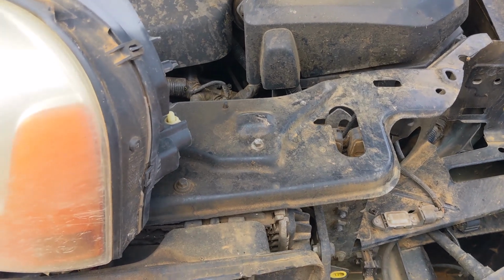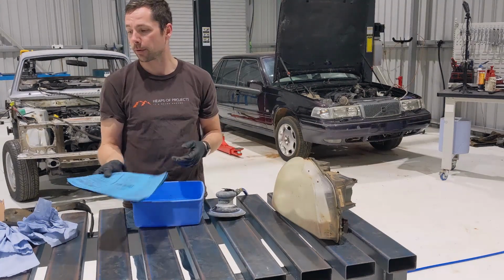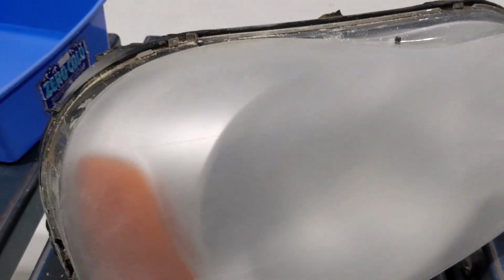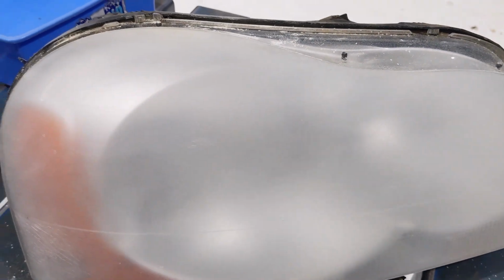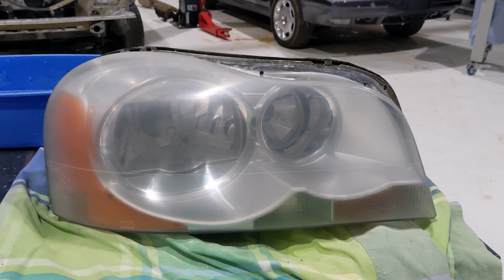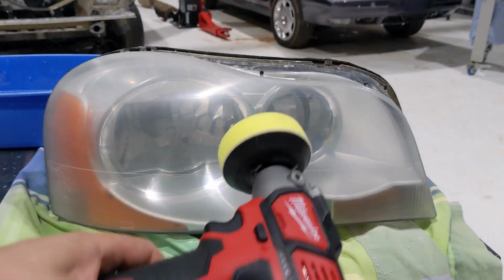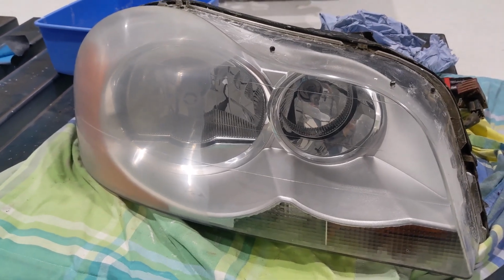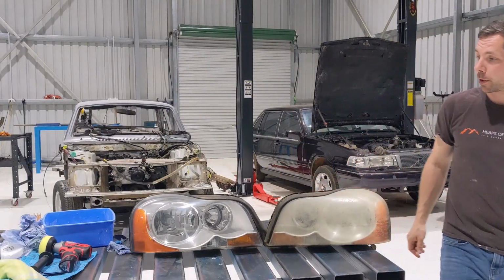Restoring Headlights (Sanding and Polishing) Volvo S60/V70/S80/XC70/XC90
Video of headlight lens restoration on a XC90.
Things used:
320 grit paper and orbital sander
800 and 1500 grit paper for wet sanding
some polish and a polisher